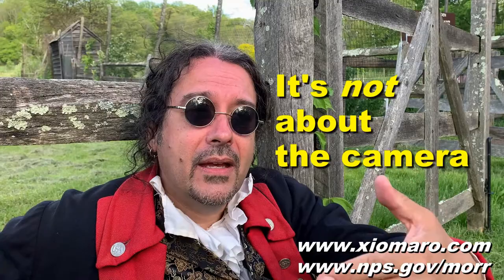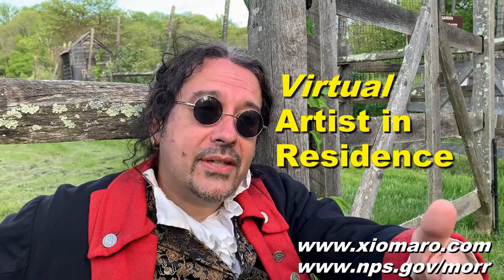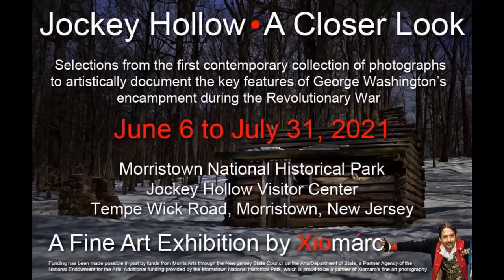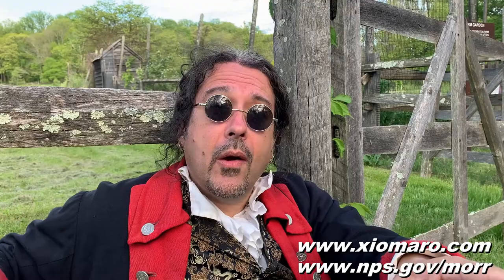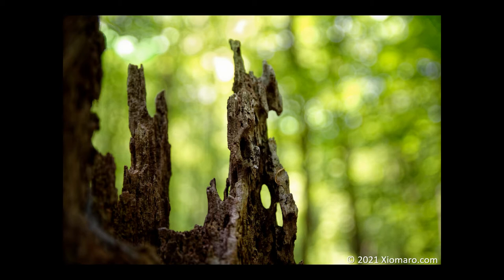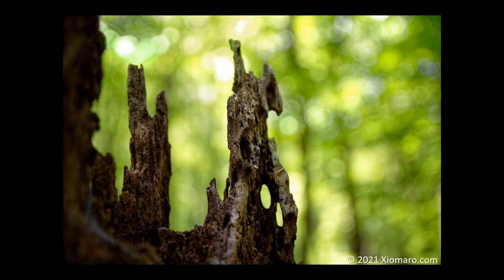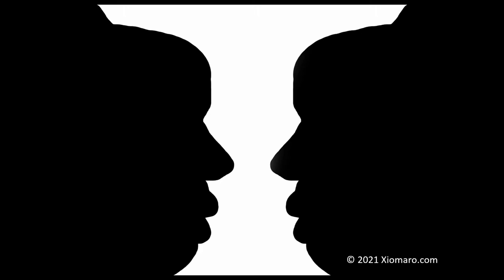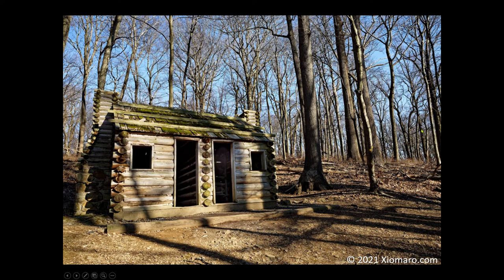Xiomaro: The Art of Cell Phone Photography (3 of 3)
Want to take better smartphone photos? The Art of Cell Phone Photography provides tips and tools for creating dynamic, artistic images -- even for point-and-shoot cameras and professional DSLRs.

This workshop video is a companion program of the fine art photography exhibition "Jockey Hollow - A Closer Look," which features George Washington’s Revolutionary War encampment in New Jersey. The images were created by Xiomaro, a nationally-exhibited artist, under a commission from the U.S. National Park Service.

The free exhibition – on display from June 6 to July 31, 2021 – will be on view at the nation’s first national historical park, which was established in 1933 in Morristown to preserve the site of Washington’s headquarters and his troop’s winter encampment of 1779-80. The large photographs (40" x 29") are mounted against the windows of the Jockey Hollow Visitor Center, Tempe Wick Road, Morristown, for viewing outdoors in a socially-distanced setting. Videos of the artist’s work with the National Parks will also be broadcast.

Funding for the exhibition and programming has been made possible, in part, by Morris Arts through the New Jersey State Council on the Arts/Department of State, a partner agency of the National Endowment for the Arts. Additional funding has been provided by the Morristown National Historical Park, which is proud to be a partner of Xiomáro's fine art photography.